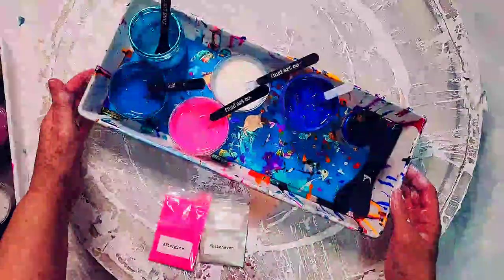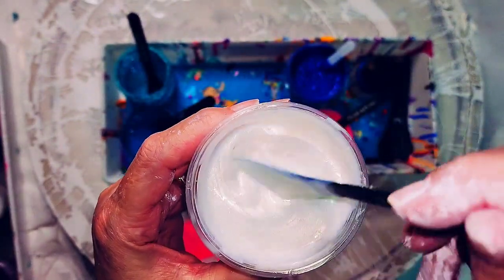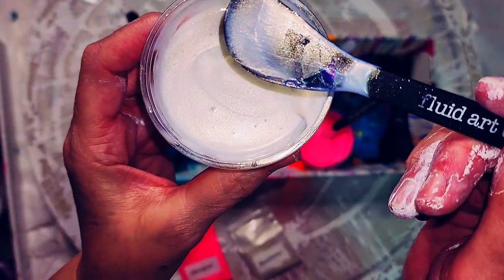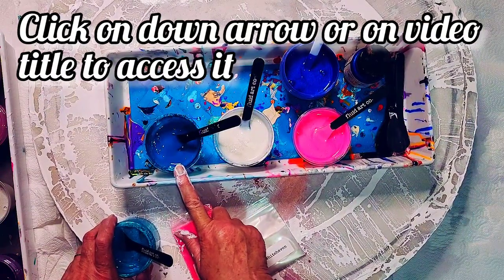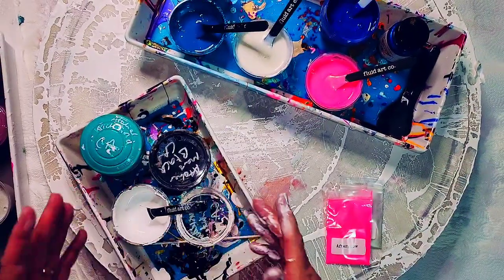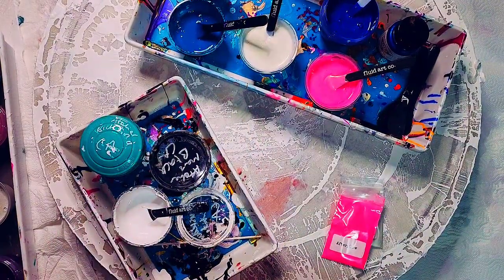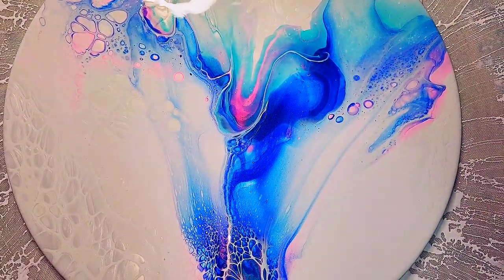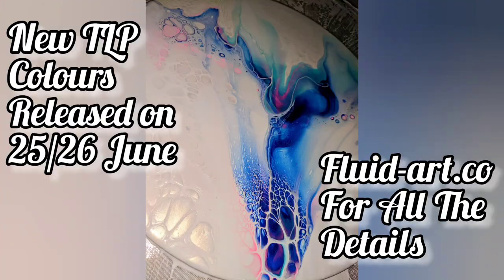Gorgeous Delicate Dutch Bloom ~ New TLP Pigments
Today I'm working on a 13'' MDF wood round

Pillow/Base:
British Paints Interior Low Sheen house paint in White, nothing added.
Colours:
TLP Afterglow
TLP Whitehaven
These new This Little Piggy pigments are released on 25th June (in the US/Canada) and the 26th for everywhere else.
TLP pigments, Boom Gel Stain, silicone stir sticks and silicone pour mats can be purchased
Lumiere Pearlescent Blue
Matisse Southern Ocean Blue
My pigments and tube paints are mixed with untinted gloss house paint (water based) and Jo Sonja gloss varnish.

Cell Activator (CA):
Amsterdam Titanium White and Atelier Titanium White 50:50 of each
This was mixed with Aussie Floetrol.
I never measure ratios, I mix until it leaves a slight trace when drizzled from around an inch above the surface.

My hairdryer was bought from Kogan and the brand is Estelle, I used cool setting, low fan

My metal spatulas are artist pallet knives, they can be purchased or independent art stores.